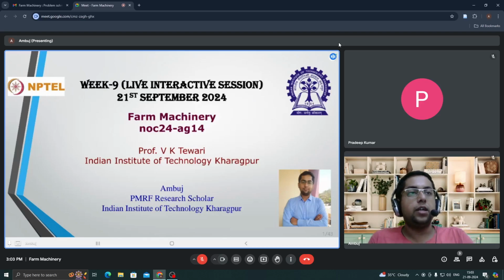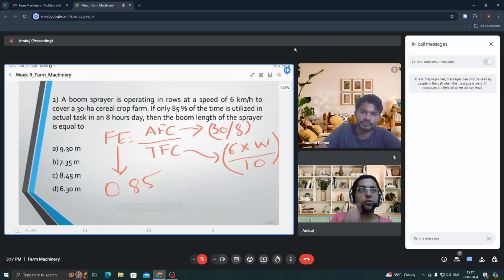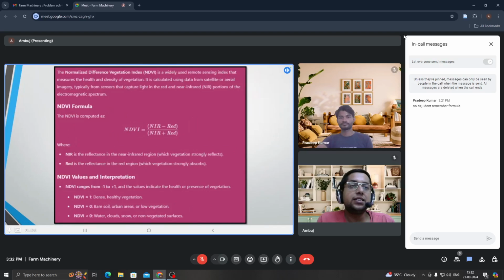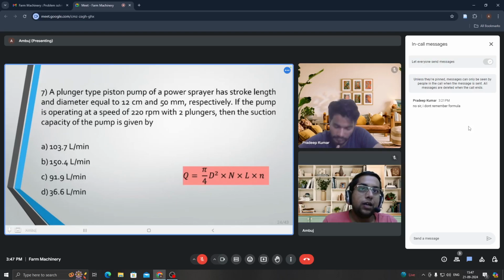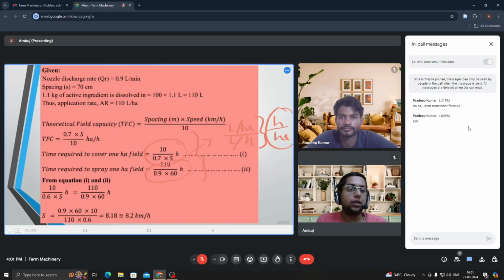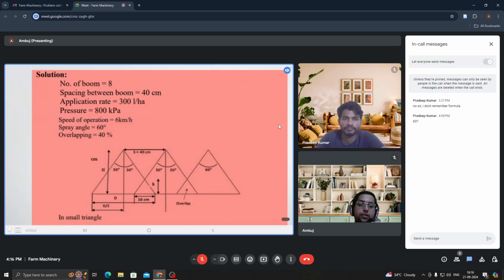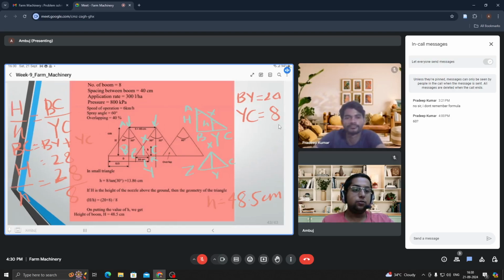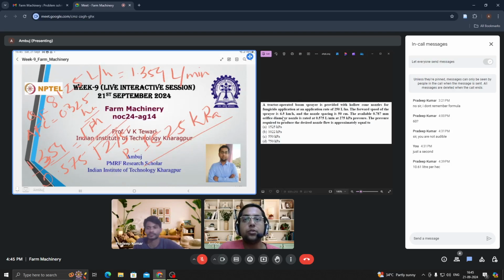Week-9 Farm Machinery